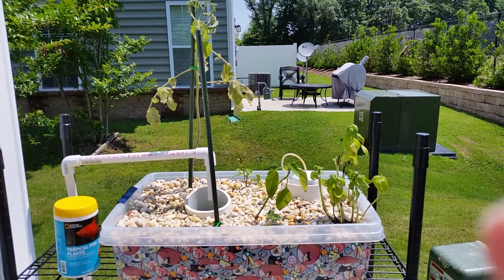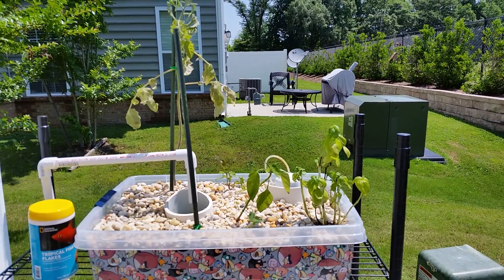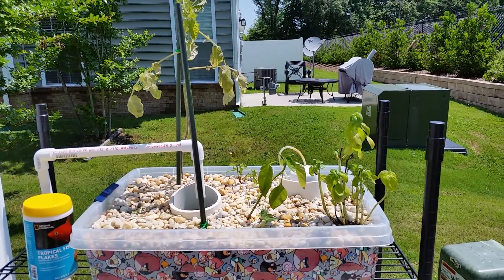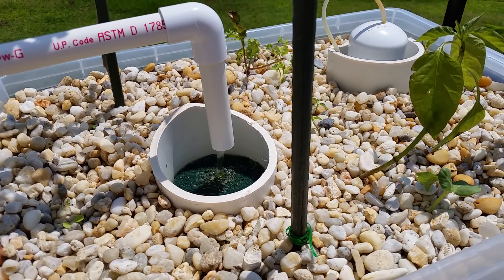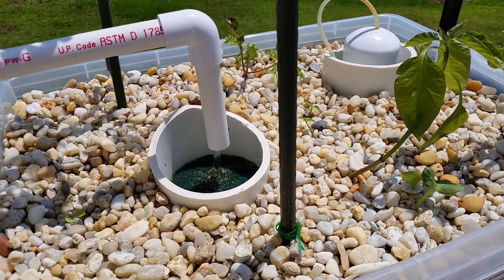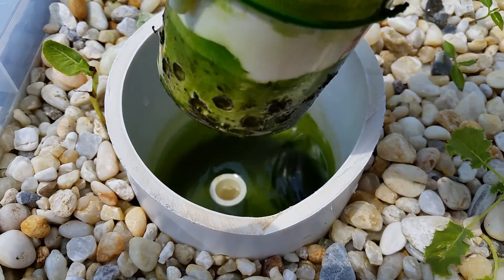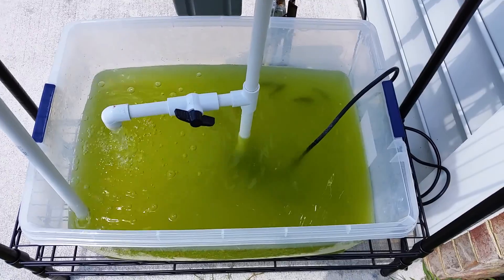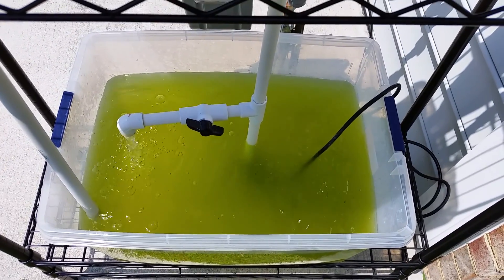Aquaponics algea bloom etc.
Recent changes to my aquaponics system to include a change in fill level and a filter to remove solids.